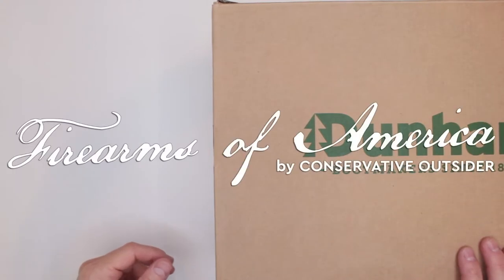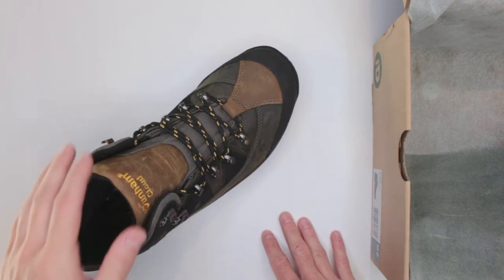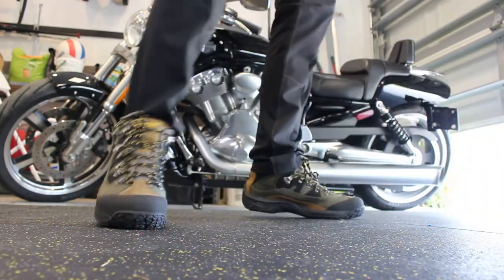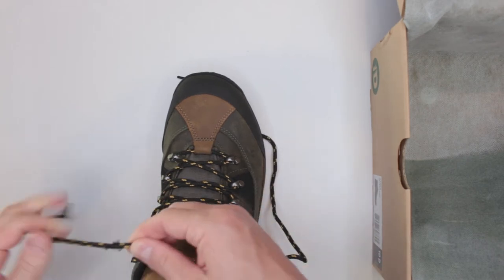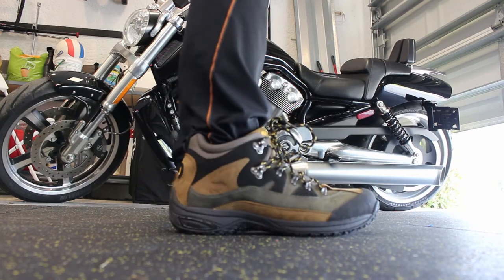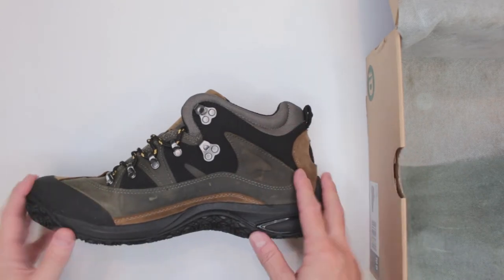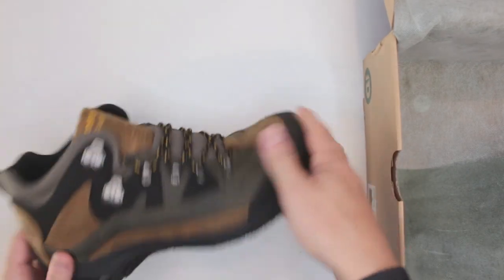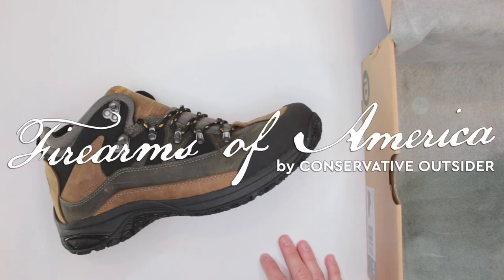Dunham Cloud Boots Review (Dunham Hiking Boots)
Welcome to Firearms of America, today we are doing this Dunham boots review.
Dunham Men's Boots Cloud Mid-Cut Waterproof

So, first of all, I do like these boots. They are relatively lightweight hiking boots, waterproofed, which is of course a plus.

Here are the specs:
    100% Leather
    Imported
    Rubber sole
    Shaft measures approximately 4.5" from arch
    Adjustable circumference
    Removable molded EVA (Ethyl Vinyl Acetate) and Memory Foam footbed with Stability Cradle

The metal hardware is definitely a plus. Whenever it comes to the traction and stability, I am happy with that as well.

To test the comfort, traction and stability for this Dunham Cloud review, I have done my usual 5 mile walk and 3 mile run. I am definitely happy with how comfortable hiking boots these are.

Here is one thing that I do not really care about, but I guess is a plus, if you are looking for mens stylish hiking boots, I think the design is great!

Not sure how these will perform as waterproof hiking boots because the shaft is pretty low. Also these are slip resistant boots.

So, are these the best hiking boots? Well, in that price range, I think there are a lot of different options and some tough competition for Dunham Cloud. While I do like them, for the price, I think it would be hard to chose.

So, what do you guys think about these Dunham Cloud hiking boots? More hiking boots reviews coming soon!